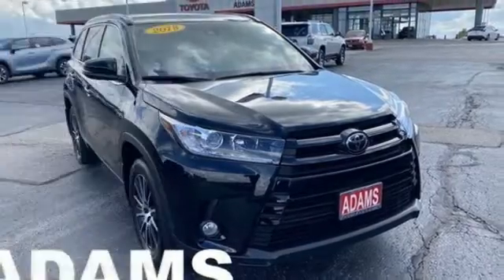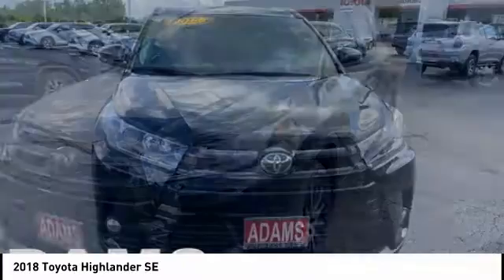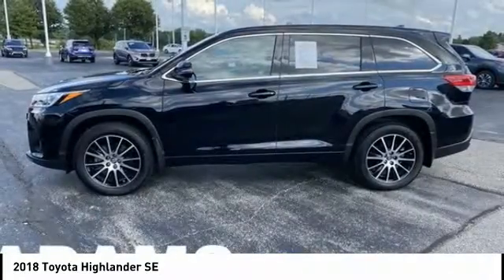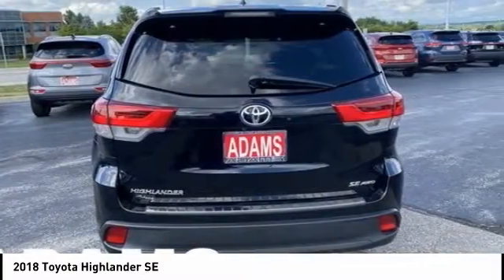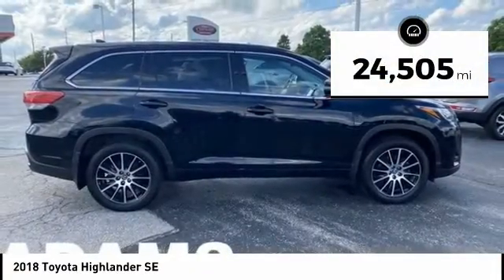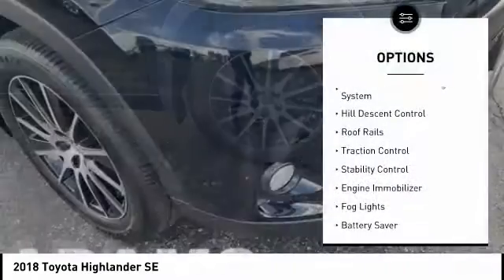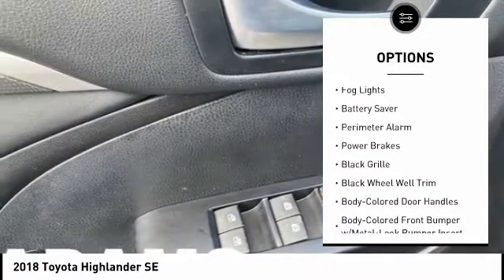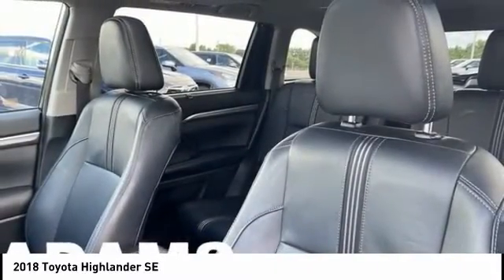2018 Toyota Highlander Lee's Summit MO TP6233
2018 Toyota Highlander SE

Adams Toyota
501 NE Colbern Road

Land a score on this 2018 Toyota Highlander SE before someone else snatches it. Spacious yet easy-moving, its tried-and-true Automatic transmission and its durable Regular Unleaded V-6 3.5 L/211 engine have lots of personality for a discount price. It has the following options: Window Grid Diversity Antenna, Wheels: 19 Multi-Spoke Machined-Face Alloy -inc: black finish and black center caps, Variable Intermittent Wipers w/Heated Wiper Park, Valet Function, Trunk/Hatch Auto-Latch, Trip Computer, Transmission: Electronic 8-Speed Automatic (ECT-i) -inc: sequential shift mode w/dynamic rev management, snow mode and uphill/downhill shift logic, Transmission w/Oil Cooler, Trailer Wiring Harness, and Toyota Safety Sense P and Rear Cross-Traffic Alert (rcta). You've done your research, so stop by Adams Toyota at 501 E Colbern, Kansas City, MO 64086 this weekend to drive home in your new car!